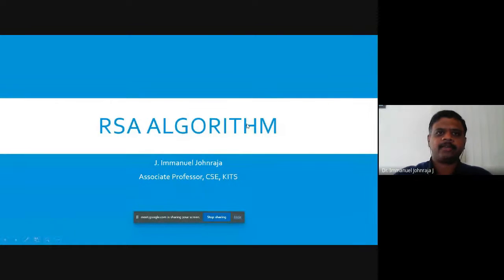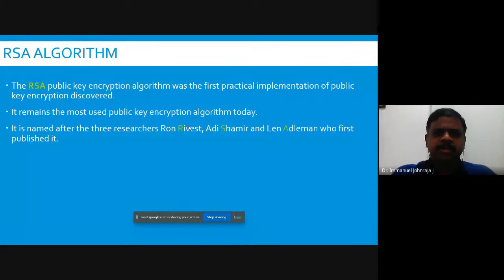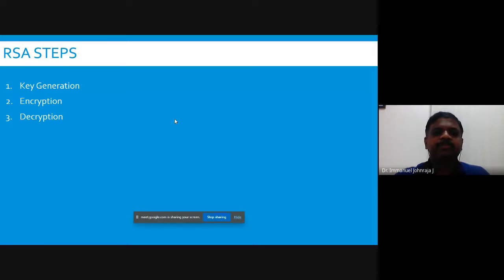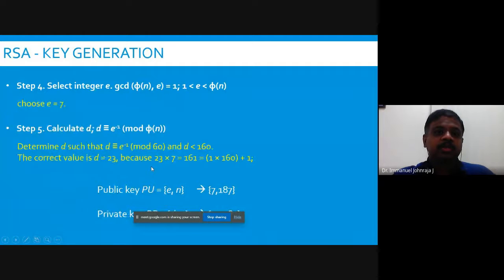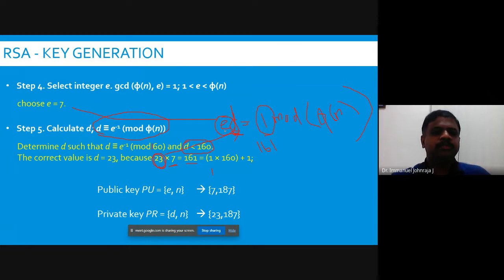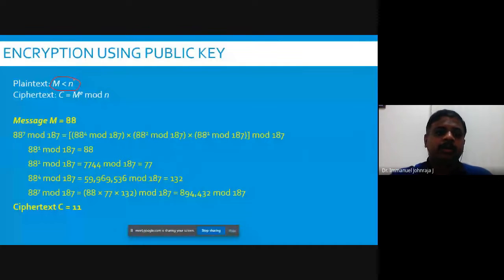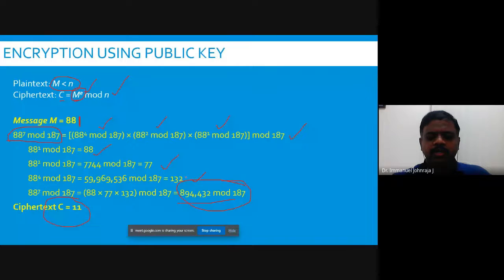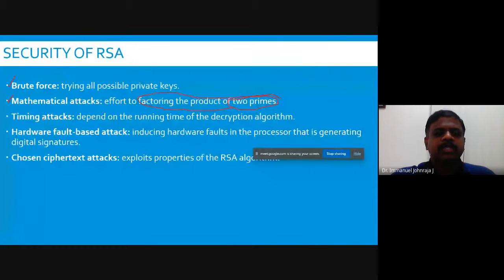RSA algorithm (2021-01-17 at 20:30 GMT-8)